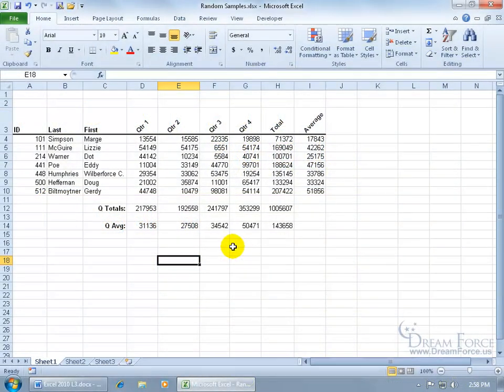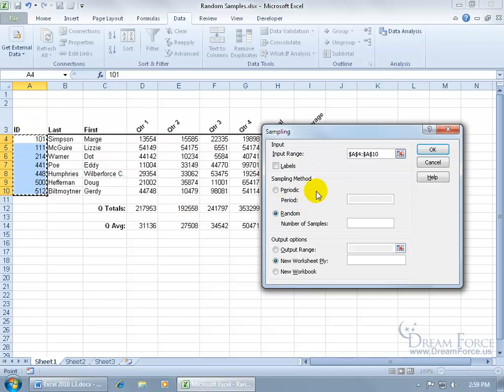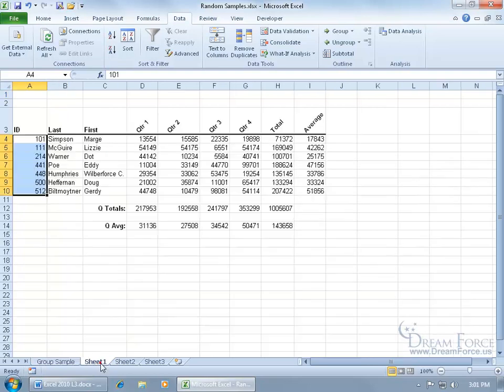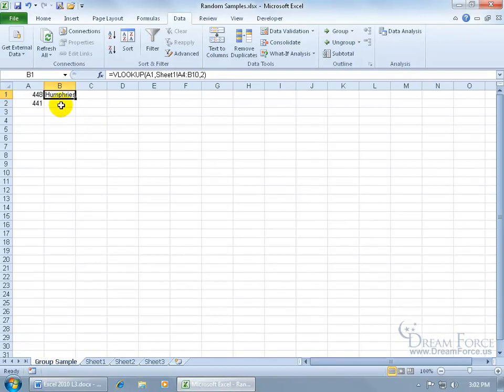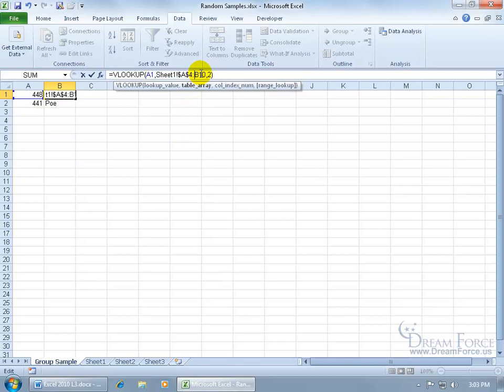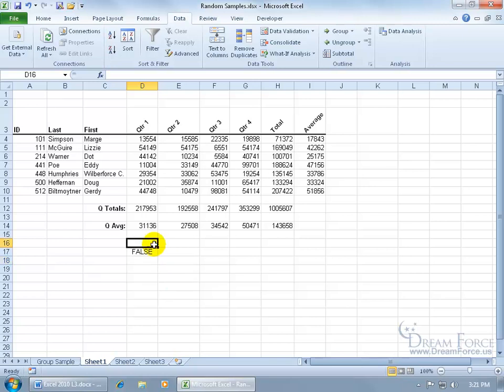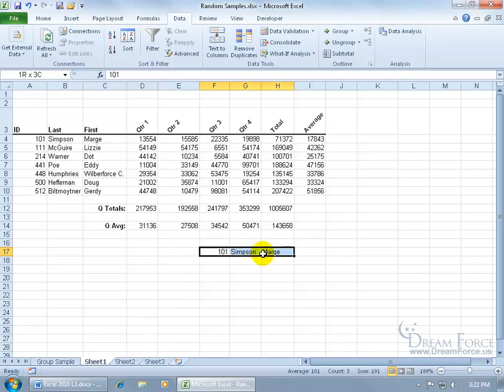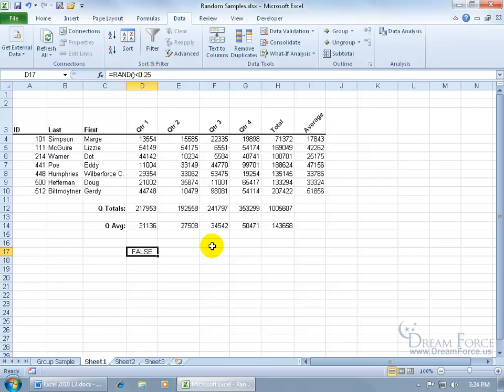Microsoft Excel 2010: Random Sampling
Excel 2010 tutorial on how to take a random sampling of a select range of cells, containing numbers, in your database by using the Sampling feature in this Excel training video.